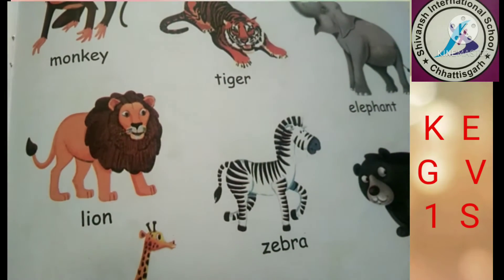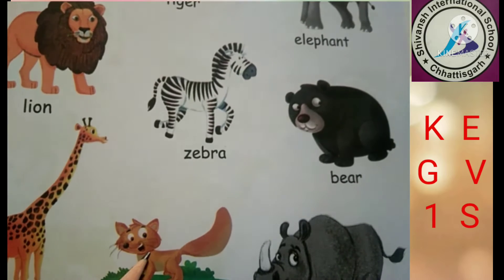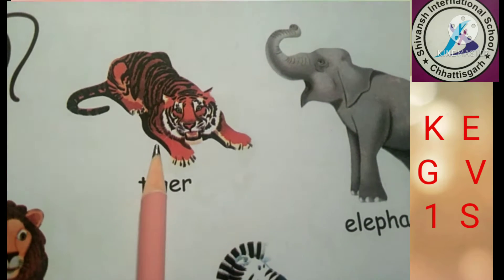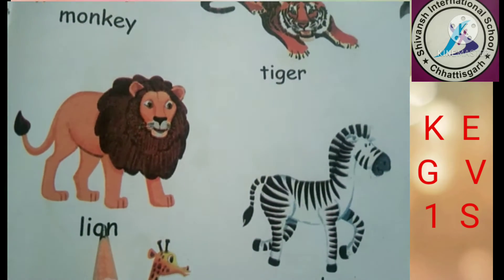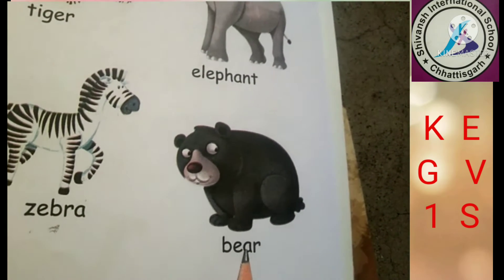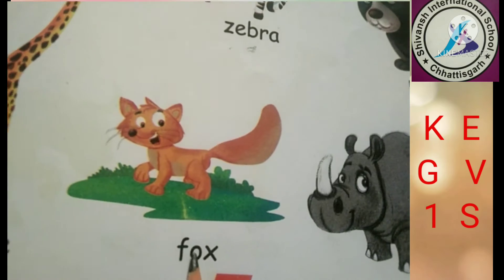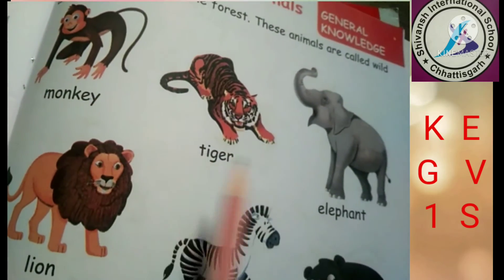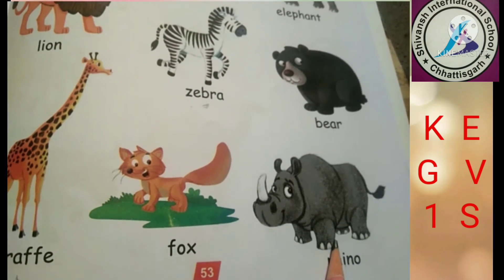KG 1 EVS wild animals name and sound